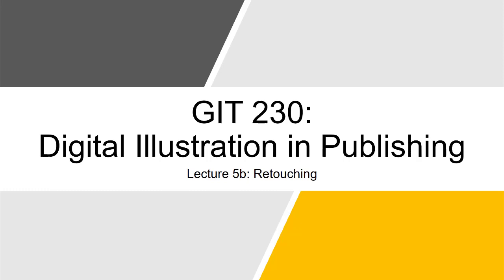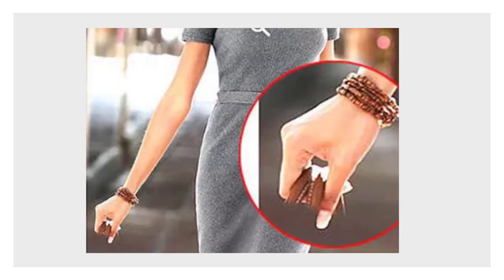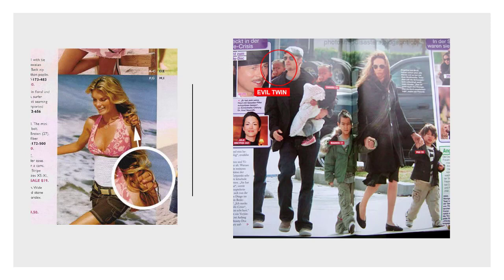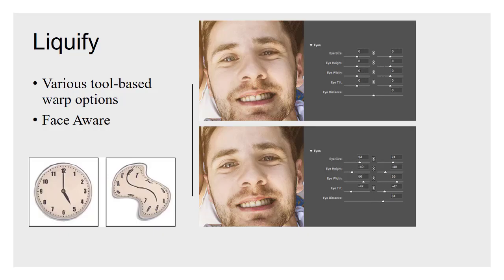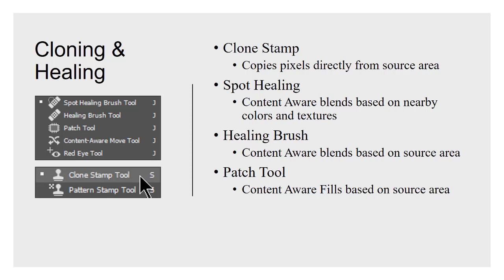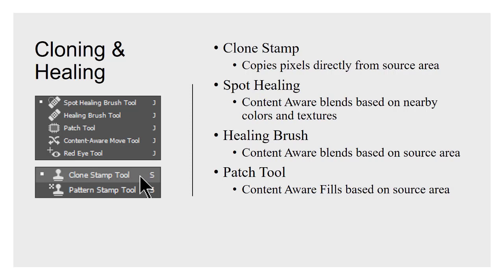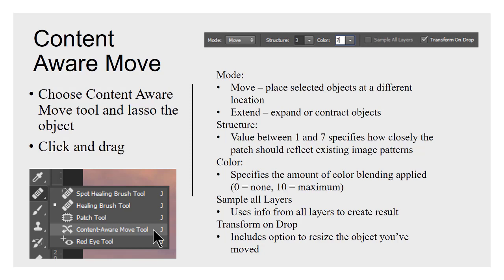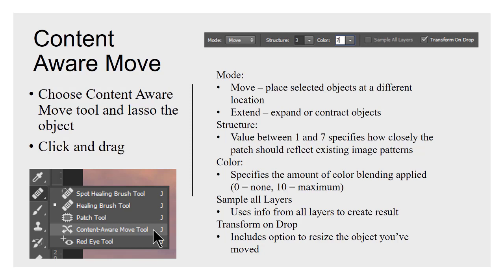GIT 230: Lecture 5b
Retouching

Table of Contents:

00:00 - GIT 230:  Digital Illustration in Publishing
00:05 - What Lesson 5b Covers
01:16 - Examples
05:16 - Liquify
07:16 - Cloning & Healing
10:49 - Content Aware Fill
12:29 - Content Aware Move